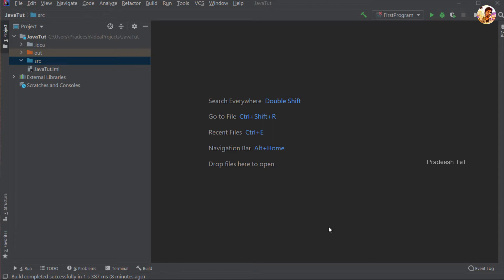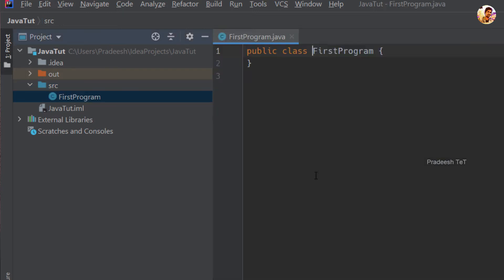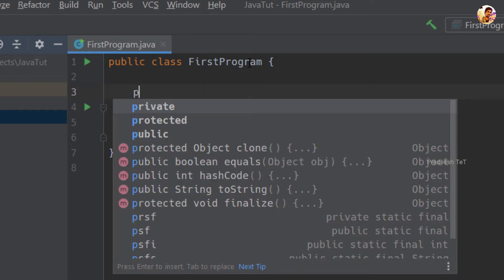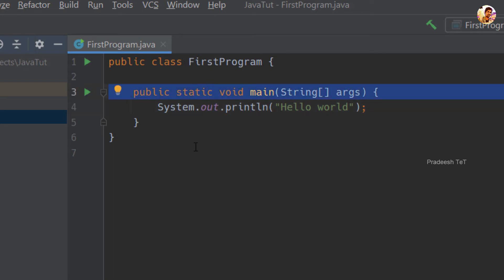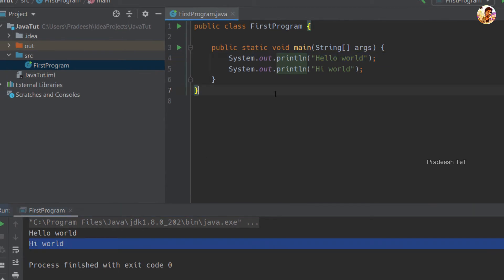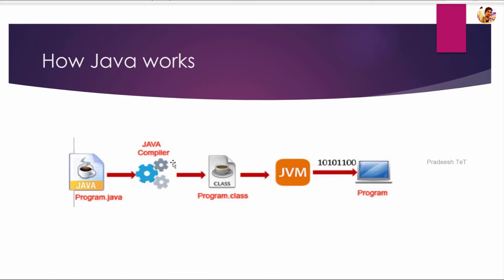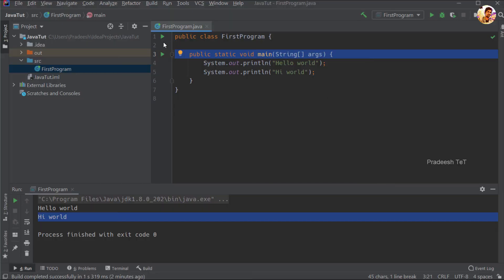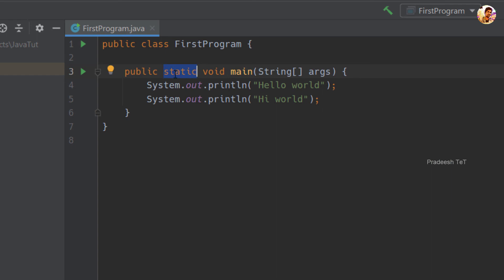First program in Java | IntelliJ IDE - Hello World [Tamil]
Hello world program in Java. Lets start with very first program in Java in intelliJ IDE. Basics of Java program will be covered here. Know How to write a main class and run a program using intelliJ IDE